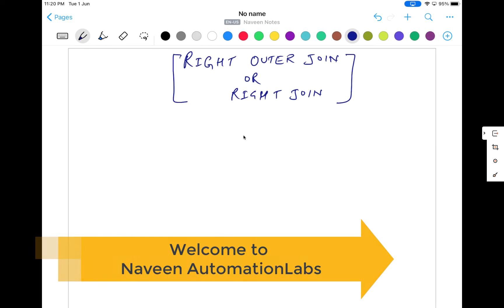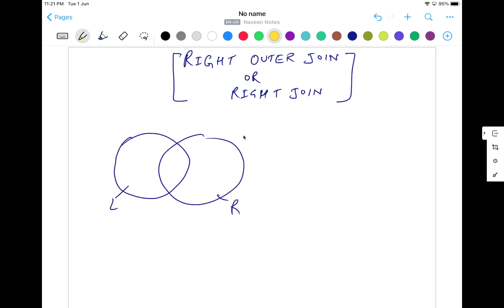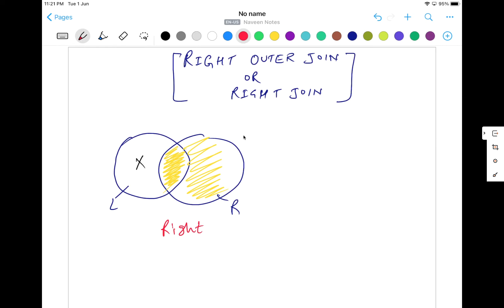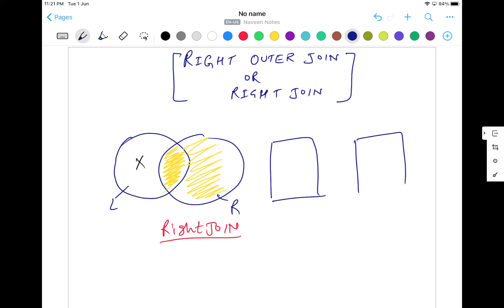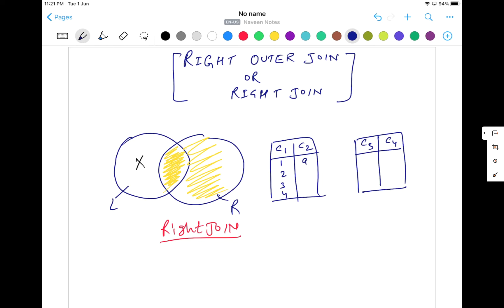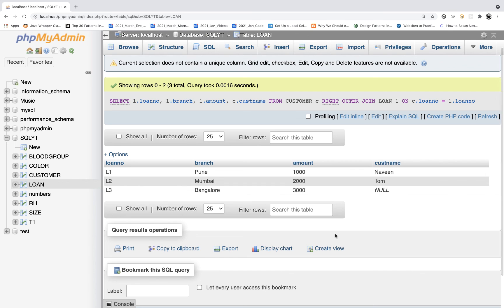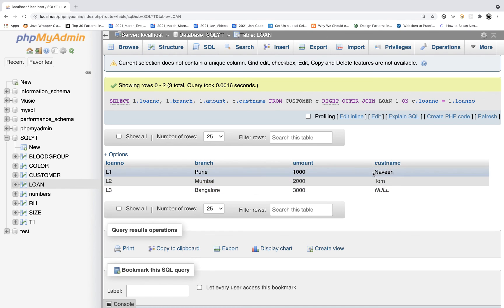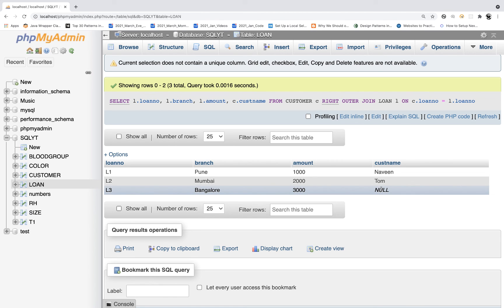#6 - RIGHT OUTER JOIN IN SQL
In this video, I have explained what is right outer join or right join in SQL with different examples.

Naveen AutomationLabs Paid Courses:
Java & Selenium: